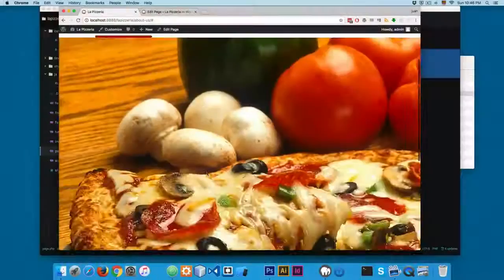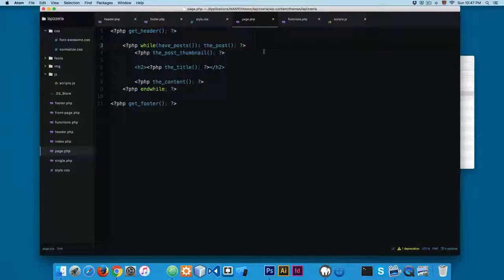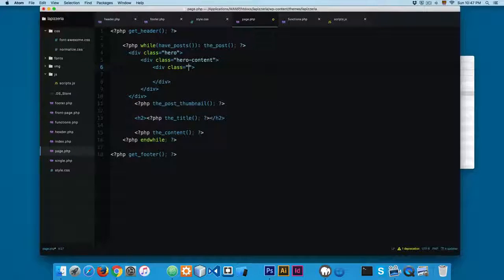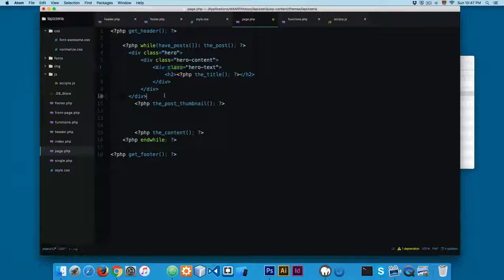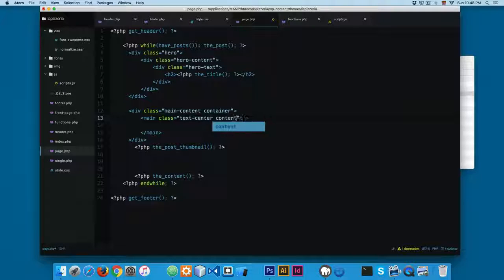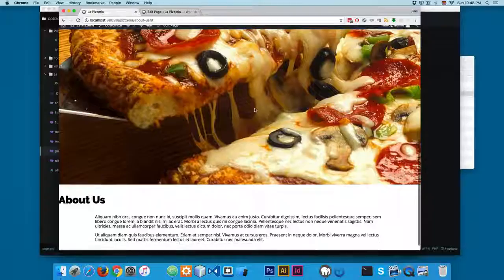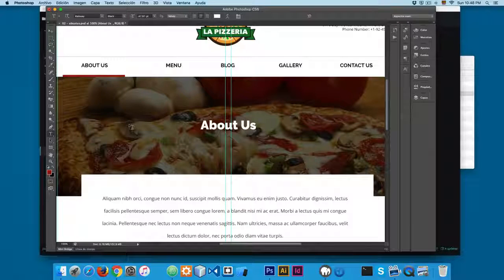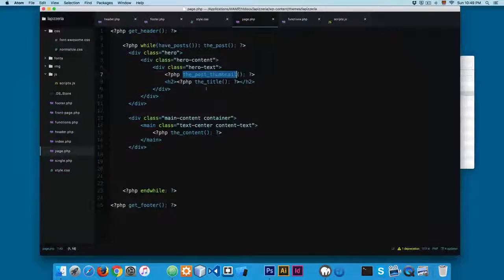054 Printing the Feature Image and adding some HTML